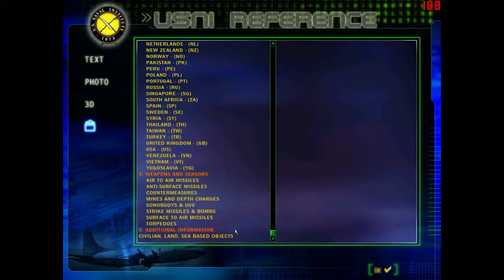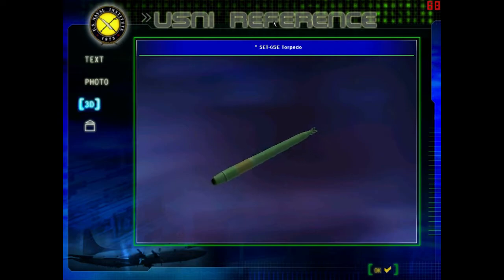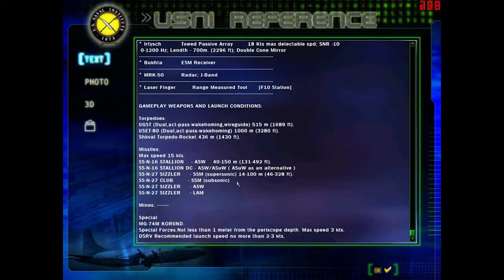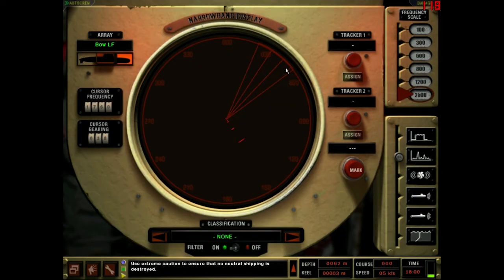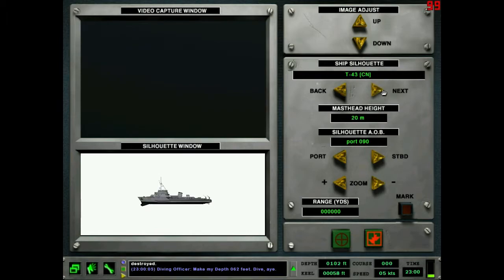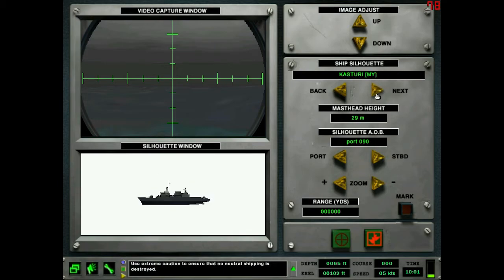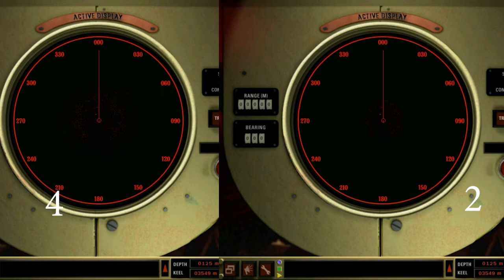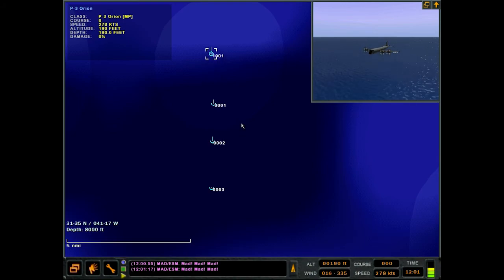Dangerous Waters Reinforce Alert 1.42b/1.43 Changelog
Features added:
1.42b
0:23 #1 - Torpedo models updated
1:45 #5 - RA weapons manual v3.8
2:30 #7 - Launch envelope added to USNI reference
3:36 #9 - UUM-125B Sea Lance added to Seawolf
4:42 #12 - Kilo Improved sonar brightness increased
5:43 #14 - Akula-III no longer allows UGST in external tubes
6:10 #18 - Stadimeter CTD fixed

1.43
8:43 #3 - Active sonar return times fixed
9:57 #7 - Alfa, Sierra I, and Sierra II SSN MAD profiles fixed (now detectable)